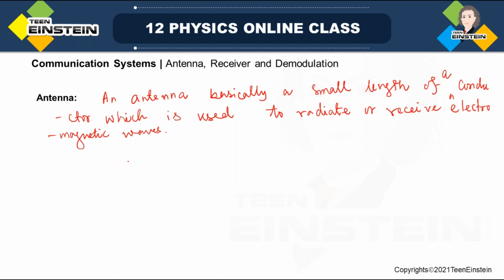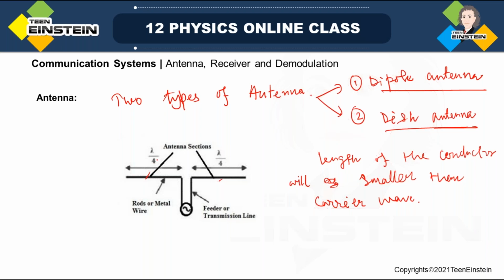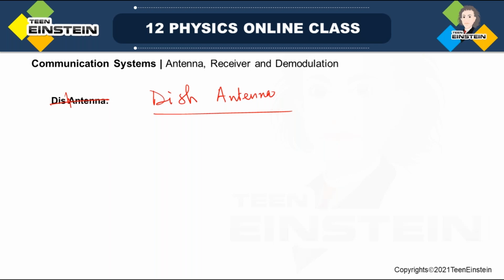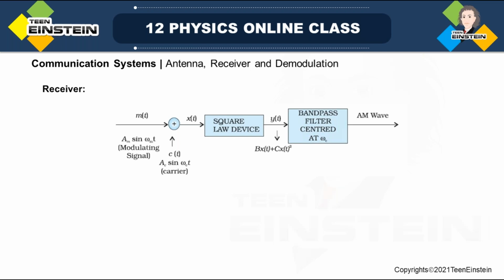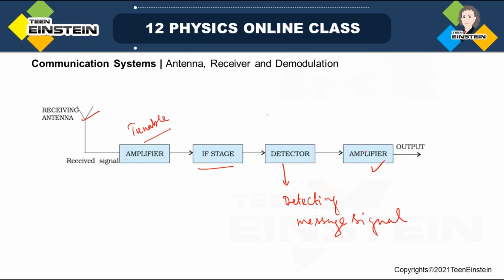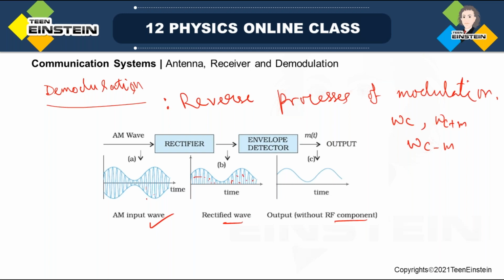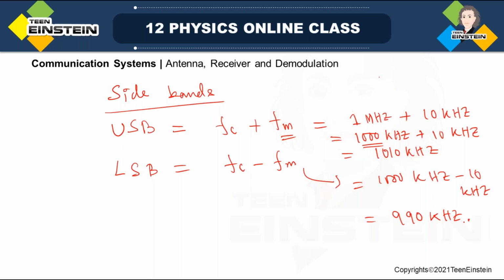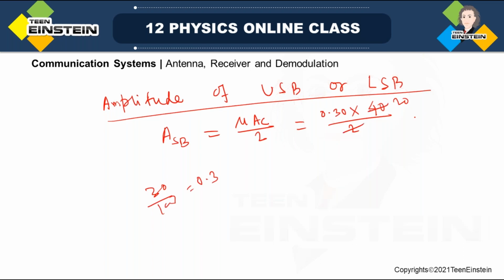TeenEinstein| Communication Systems | antenna | receiver | demodulation | Class 12 | CBSE | NCERT